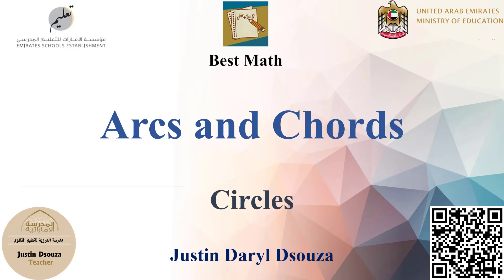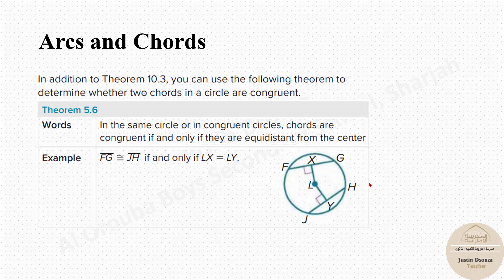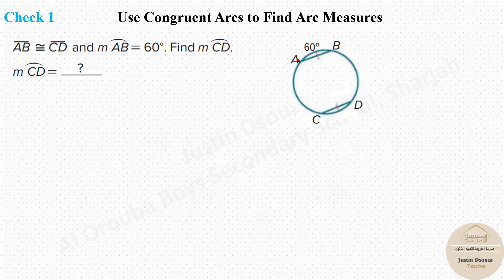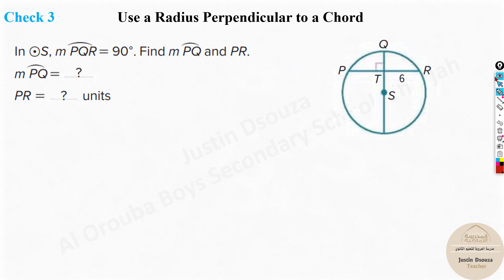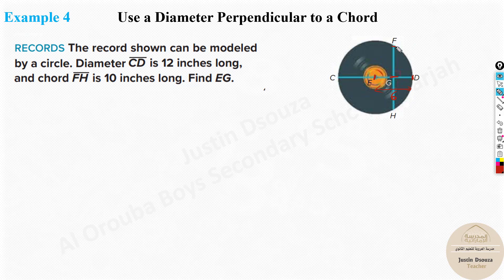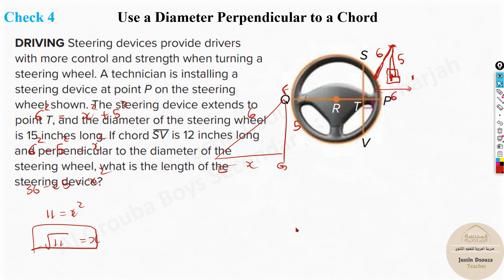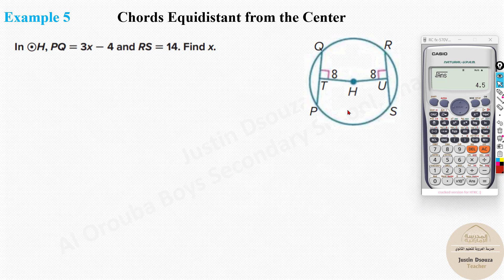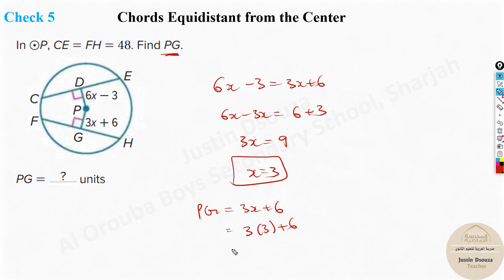Arcs and Chords | Circles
Lesson 3 Arcs and Chords
Grade 10 Adv Module 5 Circles